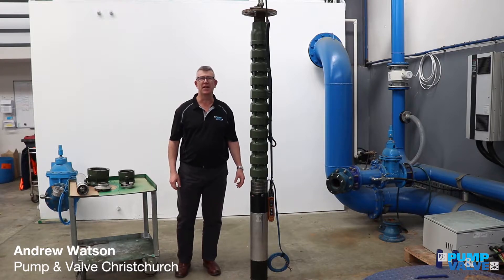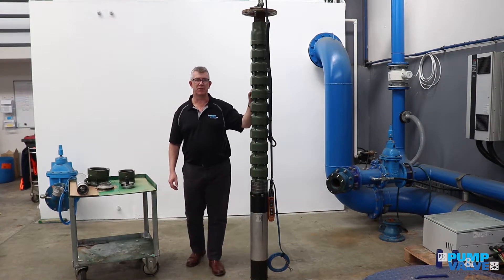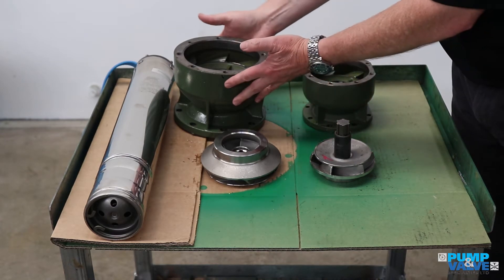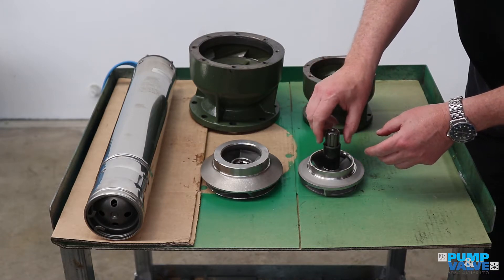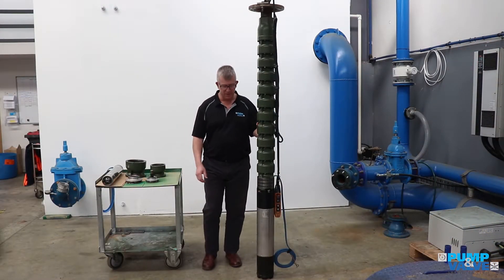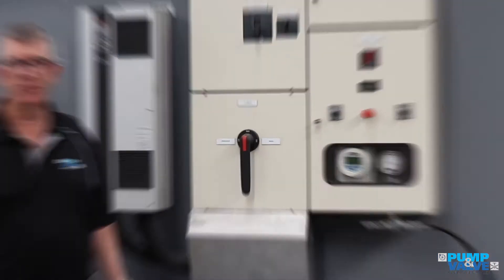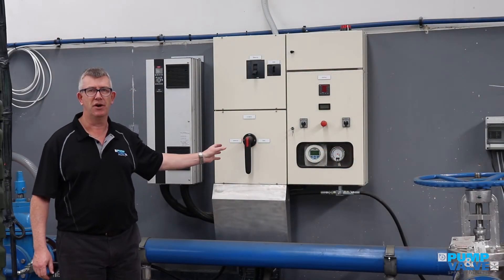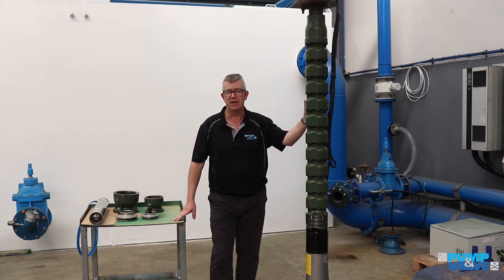Pump & Valve New Zealand Saer Borehole Pumps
Pump & Valve Specialties are privileged to represent SAER Borehole Pumps in New Zealand.

SAER Submersible Borehole pumps are designed to guarantee the highest levels of performance even in harsh environments, such as mining and offshore applications. The impellers and diffusers are investment cast – not pressed stainless steel – offering excellent wear resistance.
SAER Submersible pumps incorporate stainless steel splined shaft technology, offering superior strength and ease of assembly. This eliminates challenges with traditional impeller fixing methods such as lock nuts that can slip, reducing pump productivity and damaging the pump shaft. SAER impellers also offer increased life expectancy and greater performance with proven results in the field.

Pump & Valve NZ stock both the SAER CL series motors (up to and including 7.5kW) and the MS series motors (7.5kW plus) for SAER Submersible Pumps. The MS series motors are water filled, can be rewound locally and have PE+PA windings (PE+PA means that they can be run with a VSD and can handle hotter than normal water temperatures).
Pumps are typically supplied complete with motor however Pump & Valve NZ can supply just the pump or motor to be retrofitted to an existing unit (they are interchangeable with some other brands).

Standard material of construction for New Zealand stocked pumps are EN-GJL-250 cast iron or FeG450 steel for the body, ANSI431 stainless steel shaft and ANSI 316 stainless steel impellers.
Other materials available are the SAER XS series submersible pumps (ANSI 316 stainless steel construction with duplex stainless steel shaft), SB series submersible pumps (marine grade bronze construction with duplex stainless steel shaft) and XVS series submersible pumps (duplex stainless steel construction).